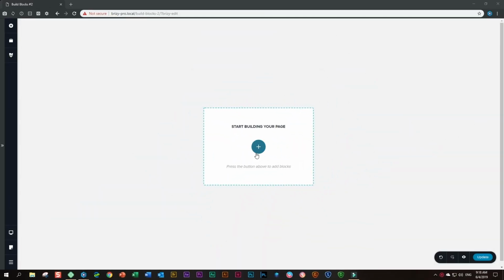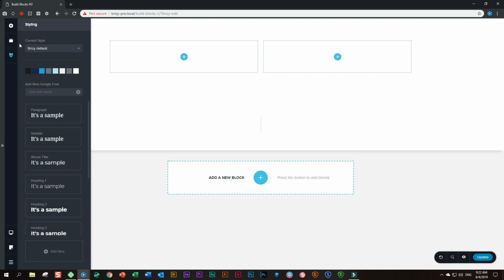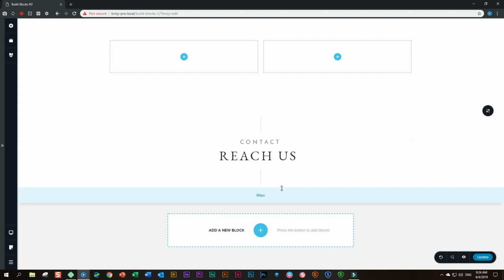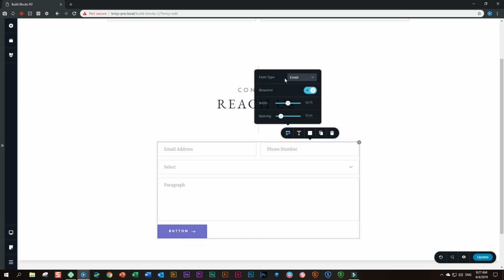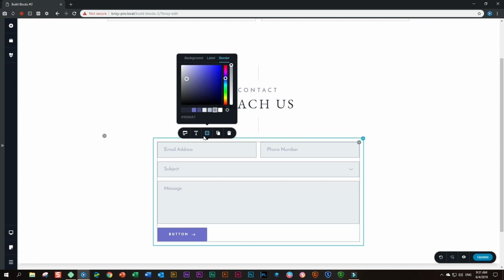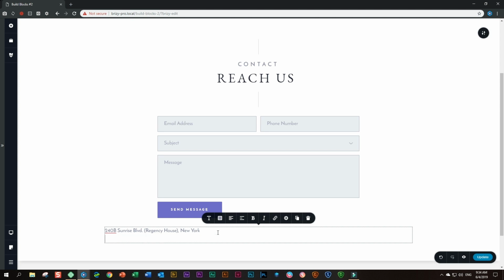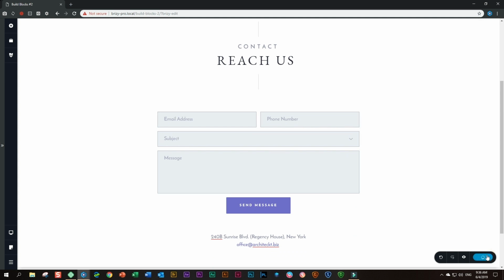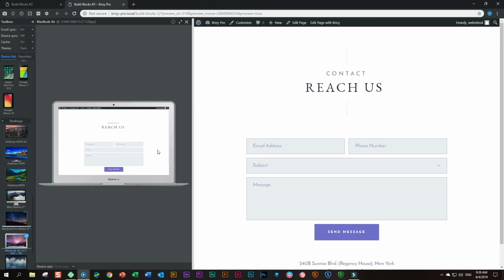Building a Contact Block From Scratch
In this video we'll show you how to build a contact form block step by step from scratch.

We will recreate one of the blocks from our Architekt PRO layout starting from a blank page and work our way up to a perfect replica  of our contact block. We'll go through each option and setting on how we did it. This will help you a lot in understanding how different options, features and elements work together. Enjoy.

Brizy WordPress builder is a new and innovative way of building WordPress websites visually. No designer or developer skills required. The only tools you’ll need to master: click and drag.